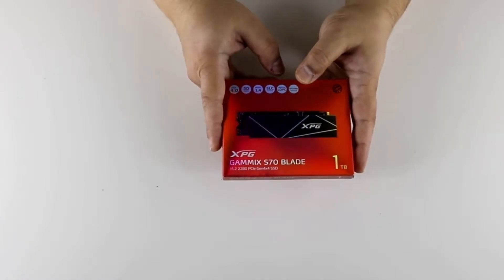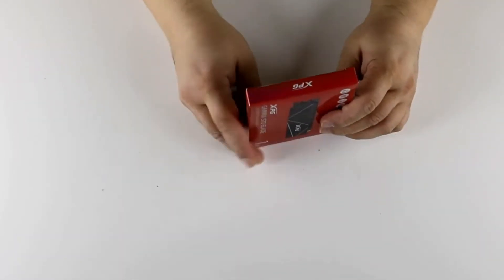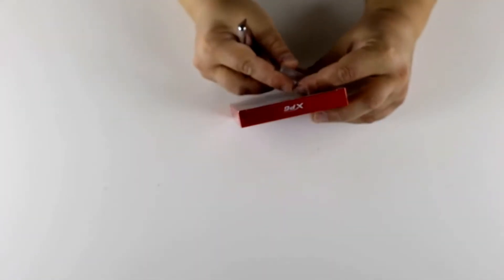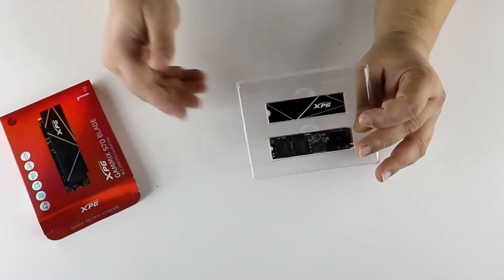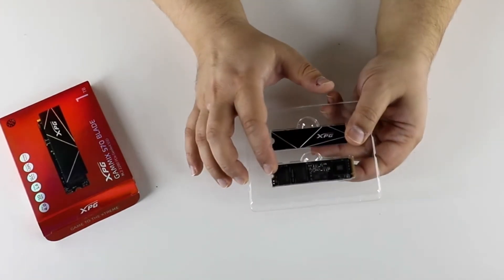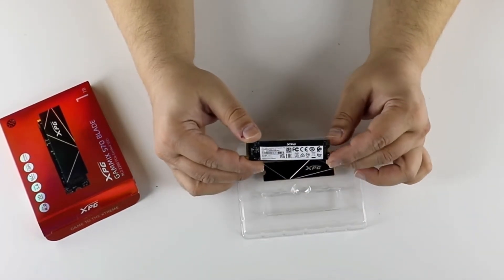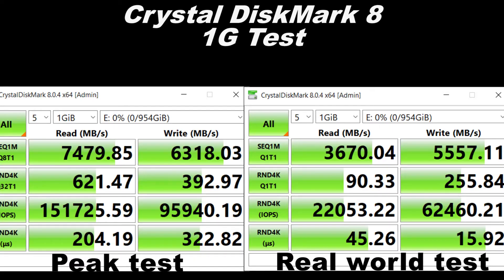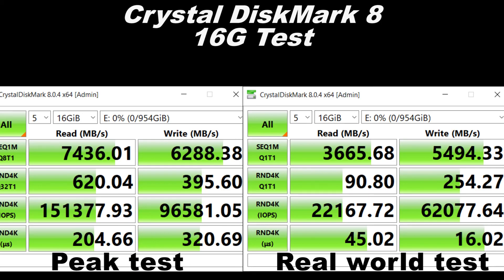ADATA XPG GAMMIX S70 Blade SSD Review & Benchmarks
Recording with AverMedia Live Gamer ULTRA GC553 & Elgato Game Capture HD60 S.

Got some BTC dust? Drop it here: 38jArzFaswTj79r8avPTqj9hAt6aNyizcF